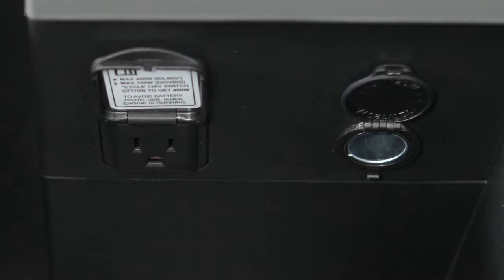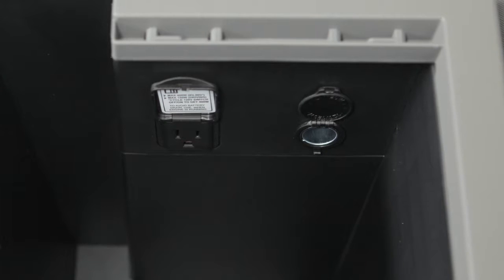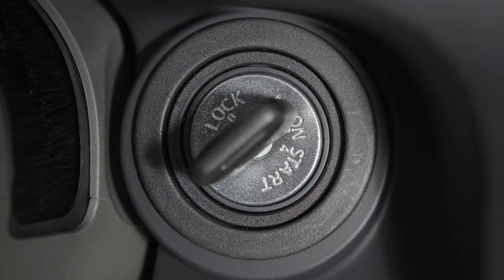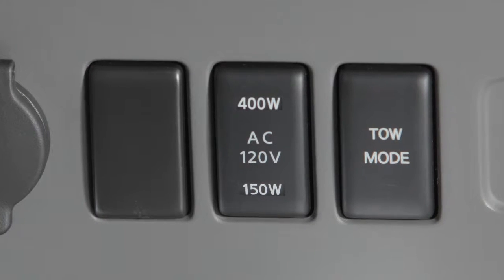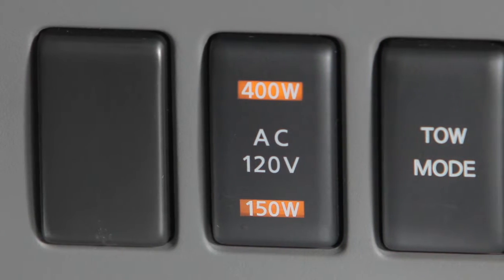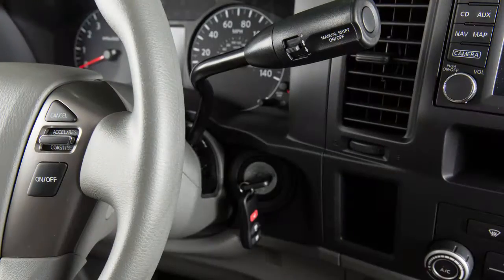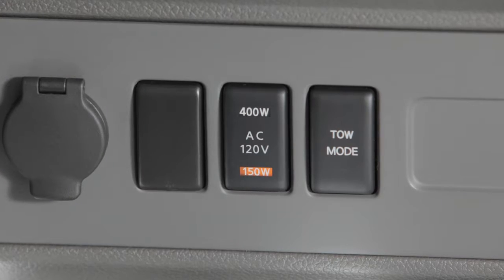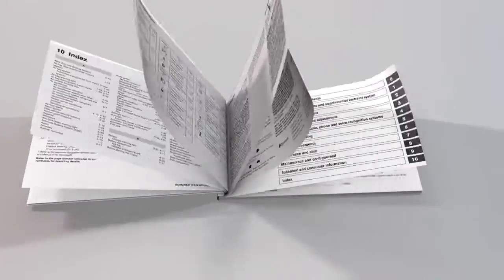2017 Nissan NV Cargo Van - Power Outlets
Your vehicle is equipped with 12 volt power outlets located on the instrument panel and center console, if so equipped. These outlets can be used for small electrical devices such as cellular phones.

The power outlets are powered directly by the vehicle’s battery. To use a power outlet, open the cap.

Leaving a device connected to the power outlet with the ignition off can discharge the battery and the vehicle may not start.

Your vehicle may also be equipped with 120 volt outlets located in the center console and the cargo area. To use a 120 volt outlet for a device requiring up to 150 watts, the shift lever can be placed in any position and the ignition can be in any position except OFF. However, to use a 120 volt outlet for devices requiring between 150 and 400 watts, the ignition must be ON and the shift lever must be in the PARK position.

Your vehicle may be equipped with a Power Inverter Switch on the instrument panel that controls the 120 volt outlets. When you need to use a 120 volt outlet for items that use between 150 and 400 watts, push the Power Inverter Switch. 150 watts and 400 watts will illuminate on the switch. Push again to turn OFF. Do not plug any devices exceeding 400 watts into these outlets.

Power to the 400 watt outlet, located in the rear of the vehicle, is available when the vehicle is in the PARK position with the engine running or in the ON position. Both power inverter switch lights (150 watts and 400 watts) illuminate and both outlets are active.

When the vehicle is in the DRIVE position and the Power Inverter Switch is turned on, both outlets are active. However, only the 150W light will illuminate.

When you have finished using an outlet, be sure to turn OFF the Power Inverter Switch.